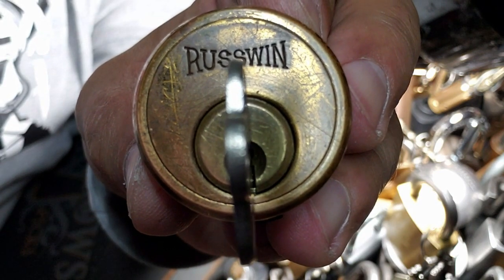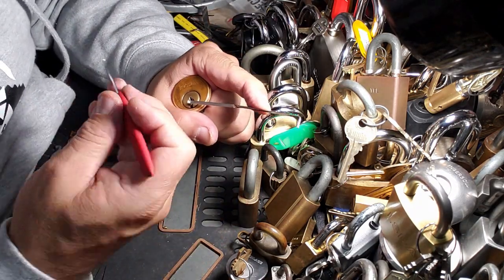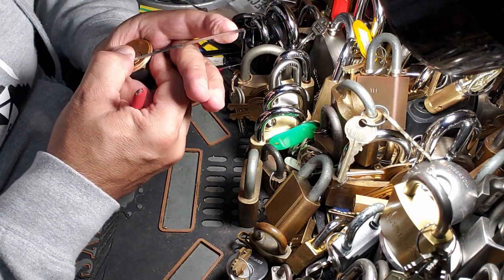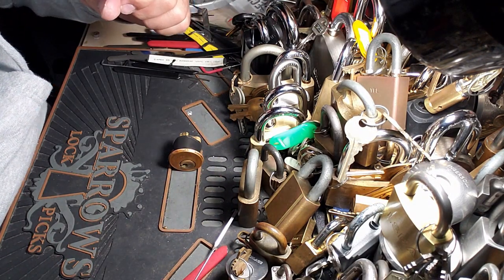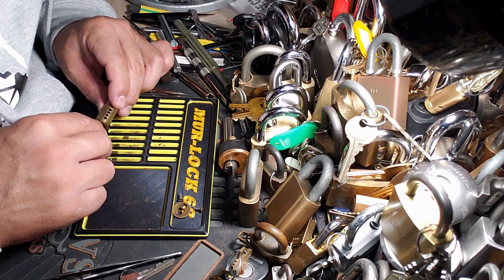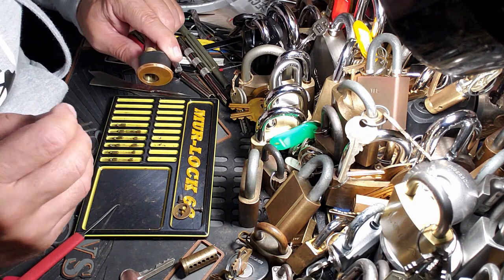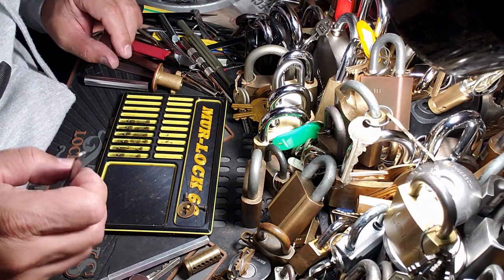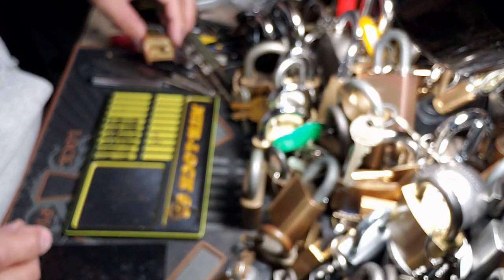#443 MUR-LOCK 68 Vintage Russwin Rim Cylinder 6 pin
Awesome key!
Strange internals!
KEEP PICKING!